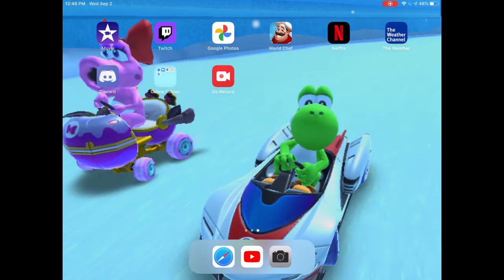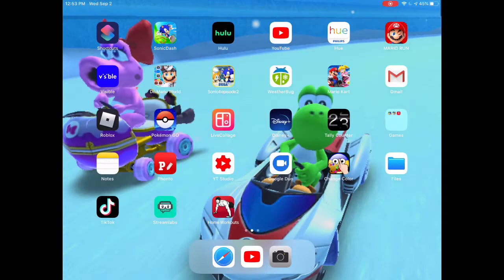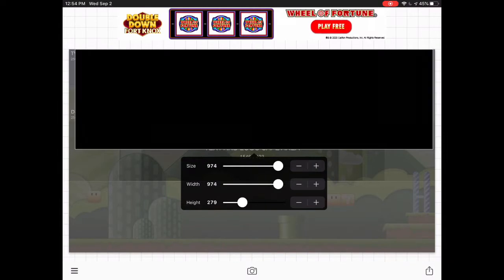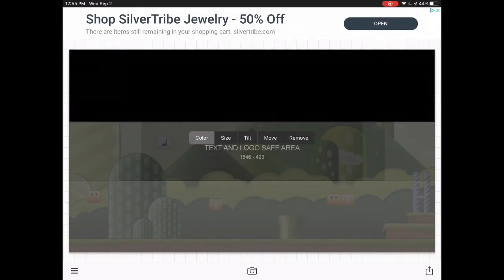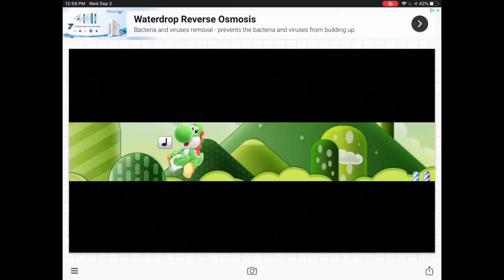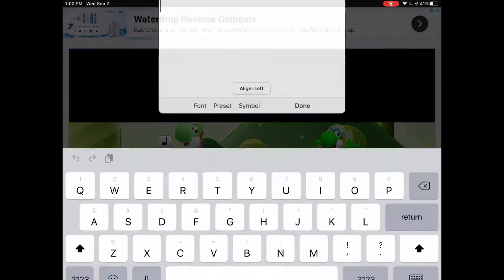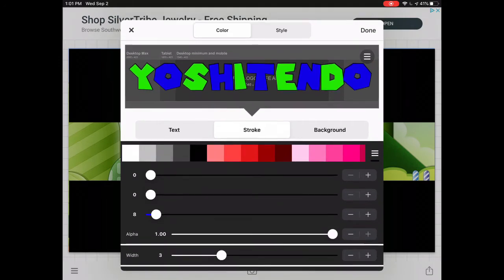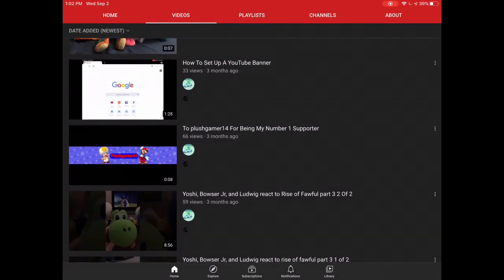YoshiTendo’s Tips And Tricks #3 How To Make A YouTube Banner (200 Subscriber Special)